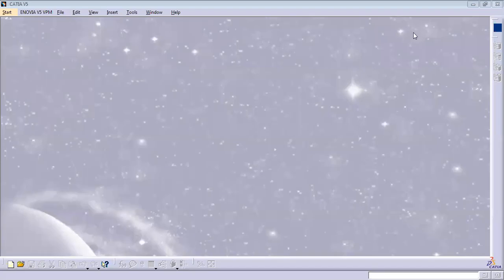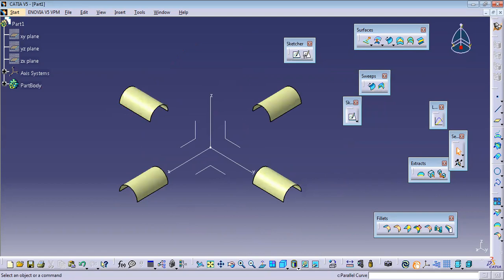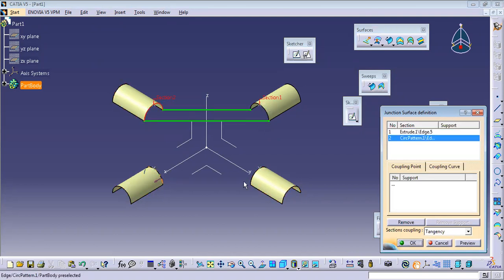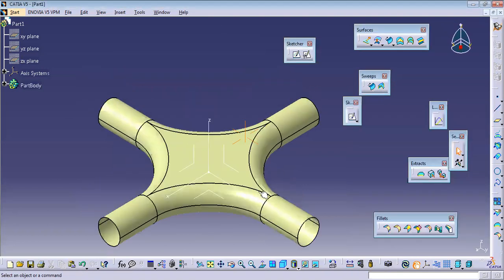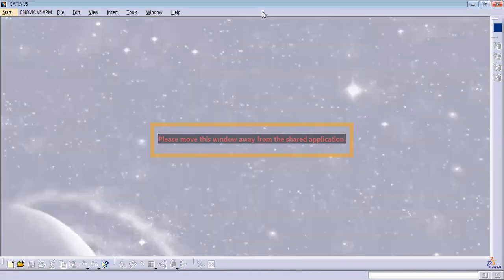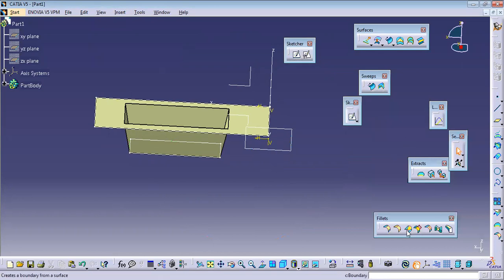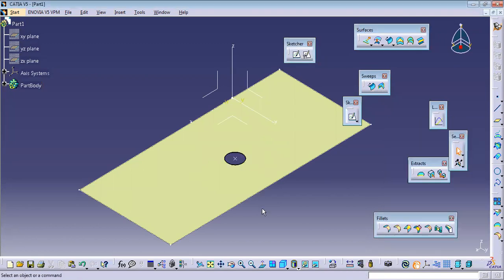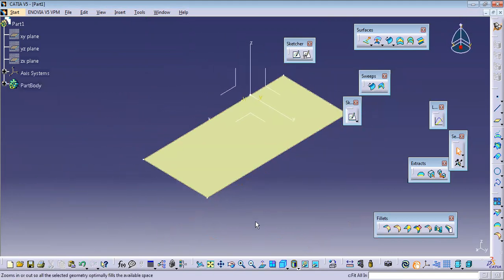CATIA Surface Design: Part-03 | BIW Features